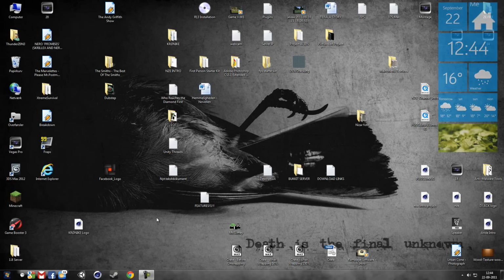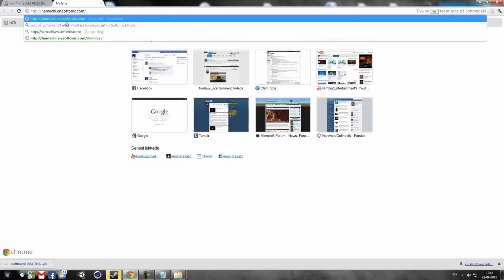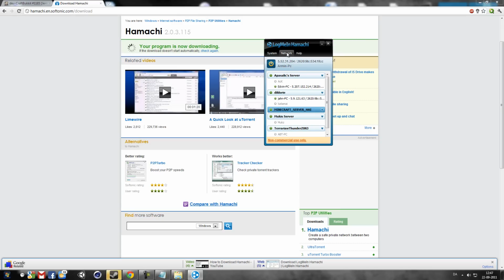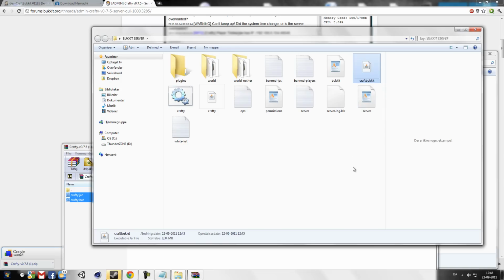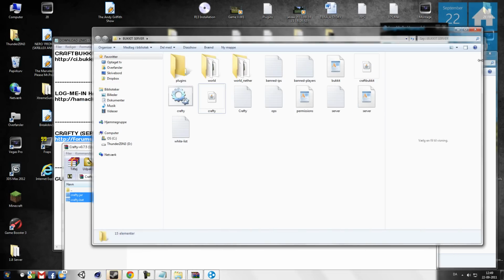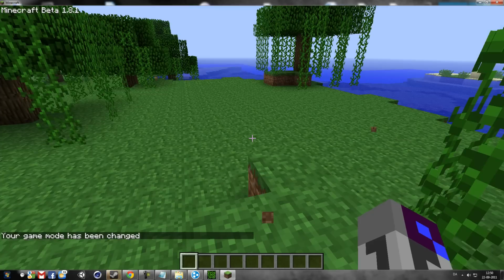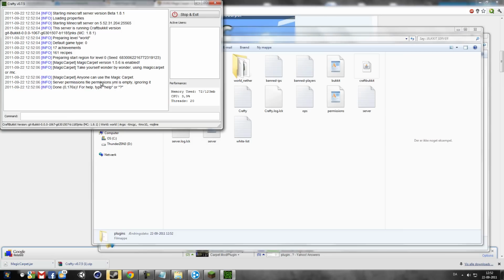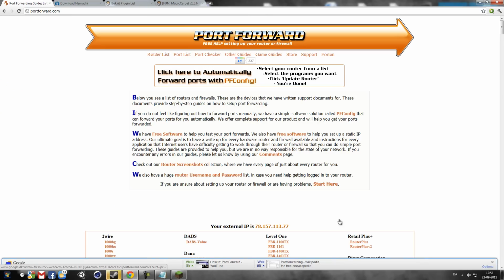How to setup a Minecraft 1.8.1 Bukkit server[No Coding]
GUIDE TO PORTFORWARD (THIS IS ROUTER CONFIGURATION FOR THOSE WHO DON'T WANNA RUN A SERVER WITH HAMACHI):

Today Bukkit released their Bukkit Server Software for Minecraft 1.8!
Finaly Bukkit - Thanks!

Tutorial by Thunderzone